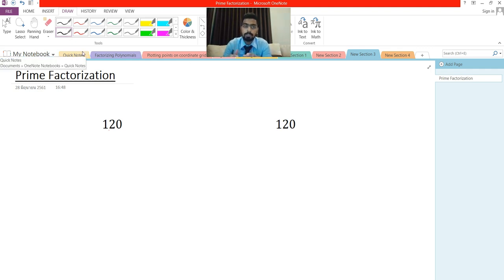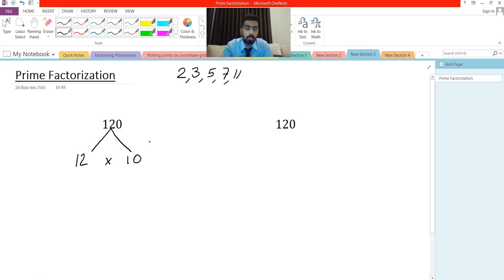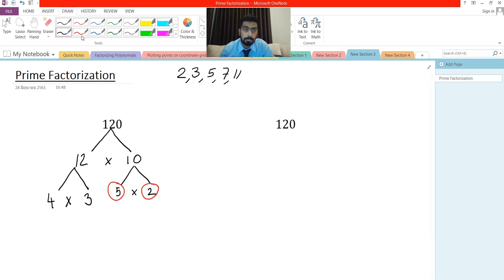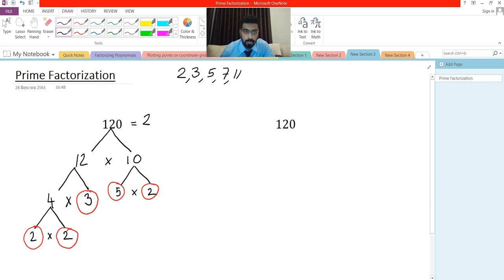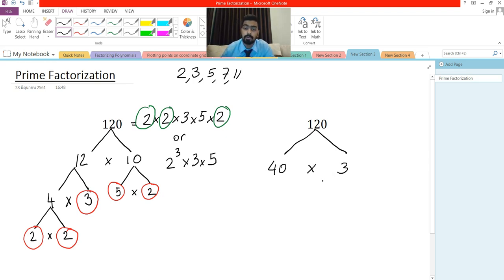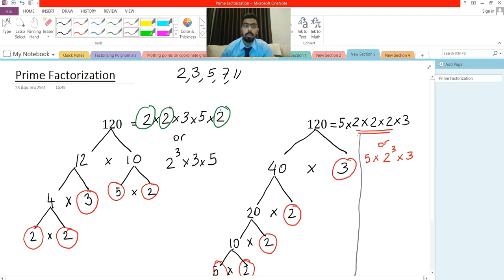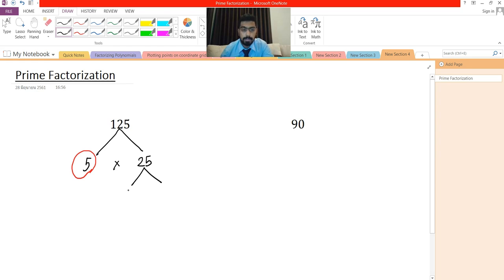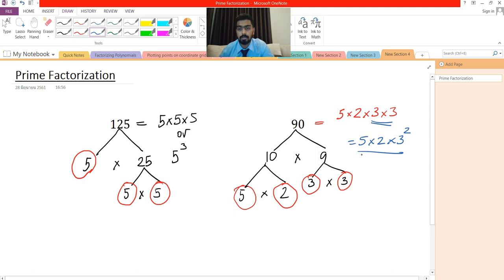Prime Factorization using Factor Tree Method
In this Math video, I will be explaining how do Prime Factorization questions using Factor Tree method. We will keep breaking the numbers down by finding the multiples of Prime Numbers and then circling the Prime numbers until the numbers are all 1  then we will write them as a product of prime numbers.

Steps to Prime Factorize:

- Find two numbers that will multiply and get the question (120 = 60 x 2)
- If one of the product is a prime number, we would circle it.
- Narrow it down until all of the numbers are prime numbers
- 120 = 2 x 2 x 2 x 3 x 5